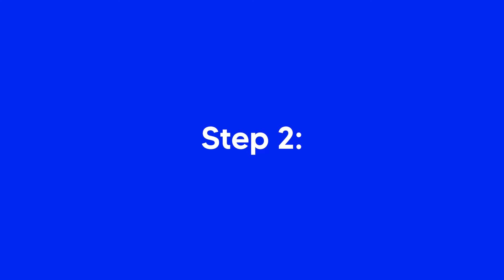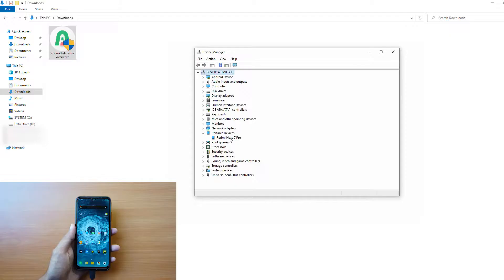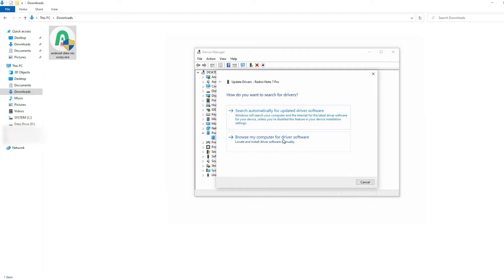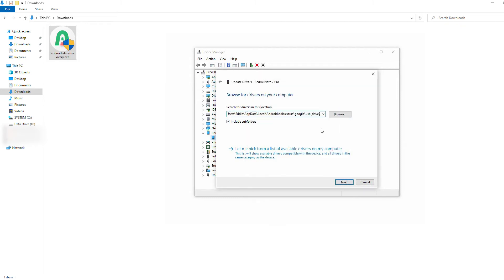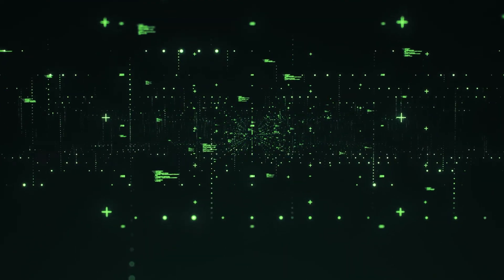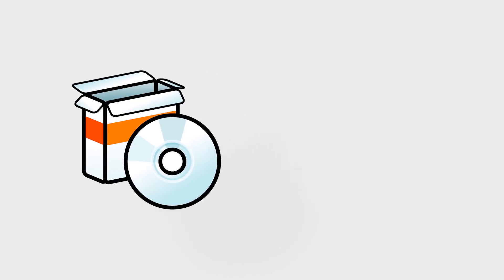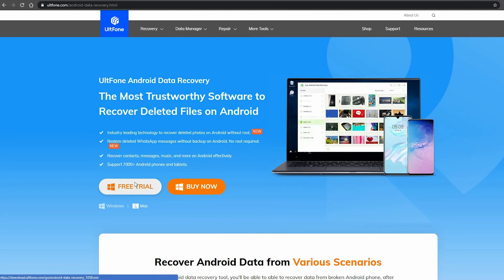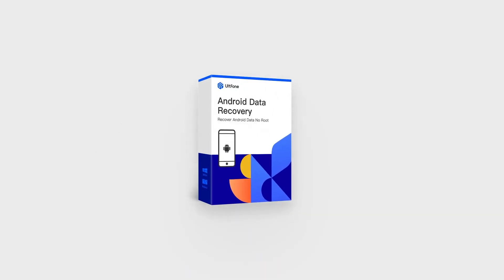Step by Step Guide: Install Android USB Drivers on PC (Universal ADB Driver)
This video shows how you can manually install Android phone driver on Windows PC.
Video contents:
00:00 Video introduction
00:29 Step 1: Connect your Android device with a USB cable
00:35  Step 2: Open Device Manager on Windows PC, and find Portable Devices or Other Devices option, depending on what shows on your PC.
00:46 Step 3:  Right click on your device and select the Update driver option
00:54 Step 4: Select Browse my computer for driver software
00:59 Step 5: Click Browse to locate the USB driver you've downloaded on your PC
If you lost Android data, don't miss this Android data recovery software.